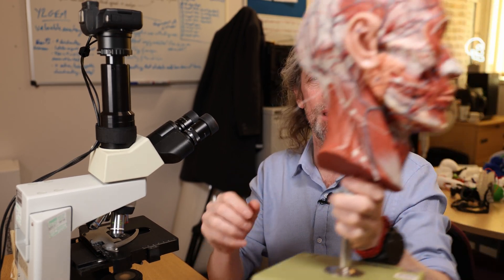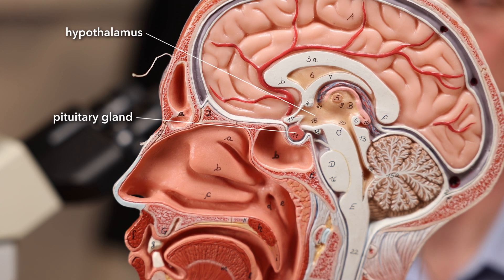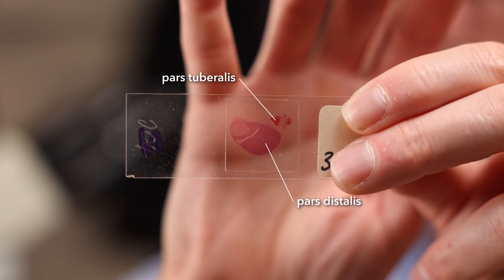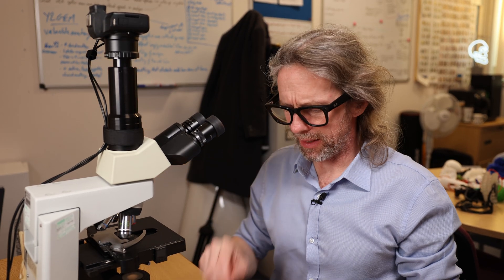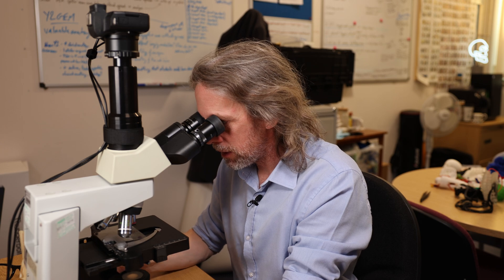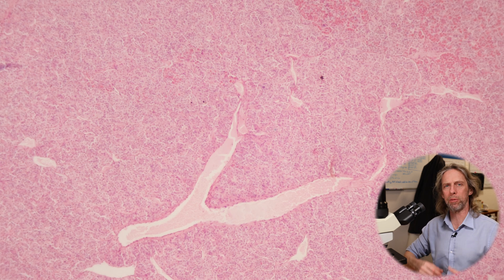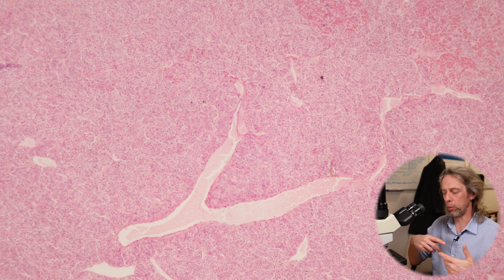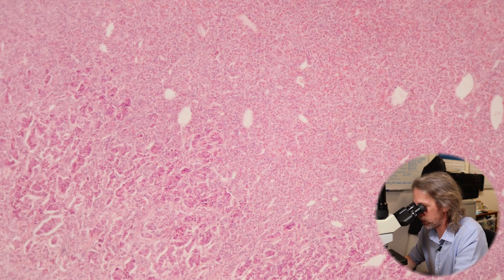Histology of the pituitary gland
The pituitary is also known as the master gland because of the number of hormones that it produces that affect other cells, tissues and organs in the body. If we look at the pituitary gland under the microscope we can see how the cells look different in the anterior pituitary and the posterior pituitary and talk about how their different functions cause this.